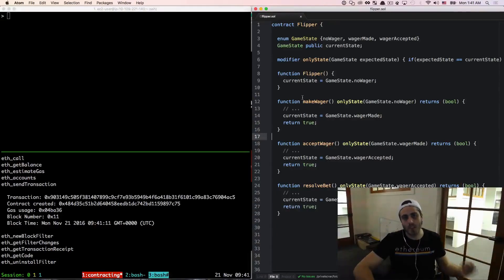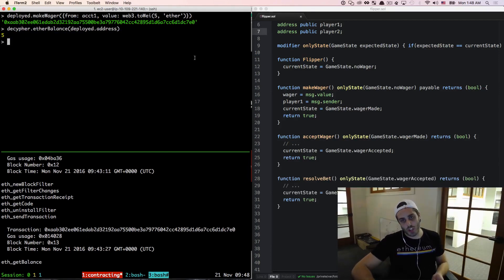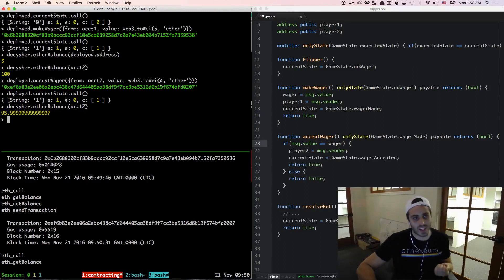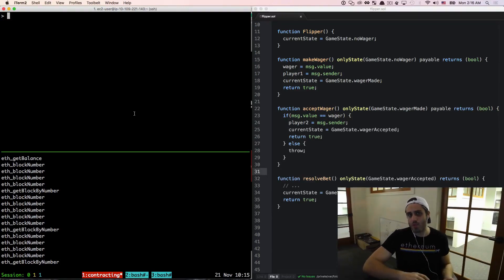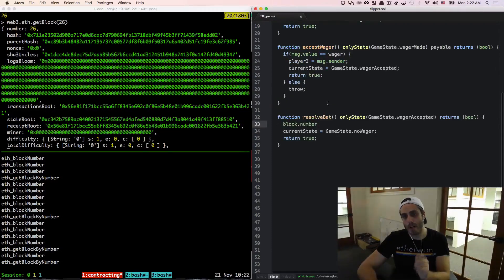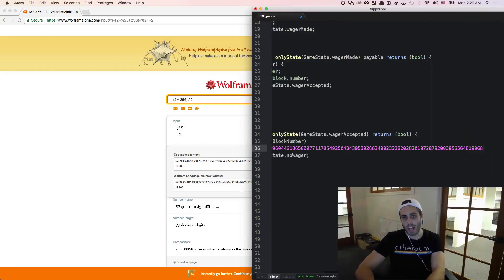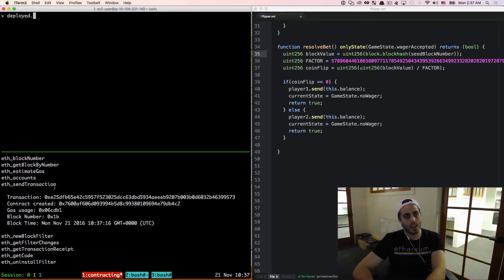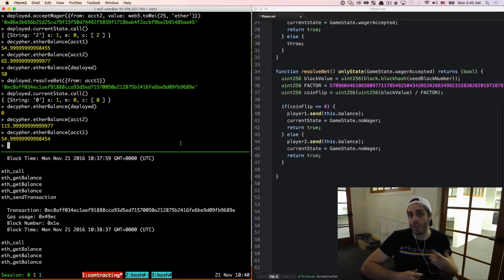Ultimate Intro to Ethereum Ðapp Development [Part 10] - Smart Contracts - Coin Flipper (2/2)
BTC: 1HewuvpGP1fwprdcg2yru5ss28tGCo4wg8
ETH: 0xC46CDe805aCC8e7507E53E36486C7D8600559d65
XMR: 42HvHqtwg2dcZqDfLZjK8Xc8LyFKN7i3XCipbVSFDJLVGsdUN5pT3e7LExz9QTaGzdGdrEohXzvkeFmdZK1MPGX92xqftUn